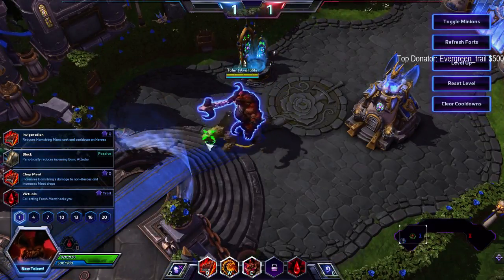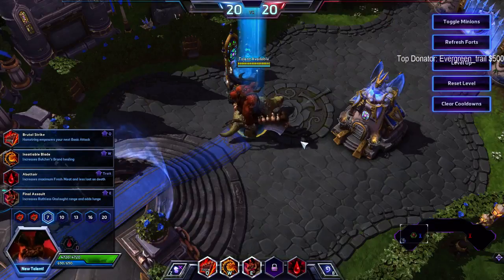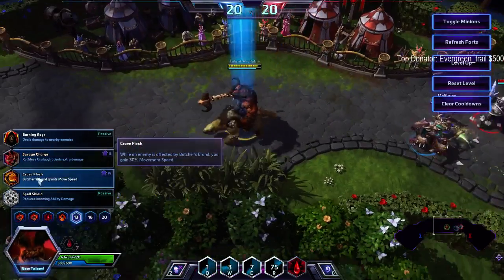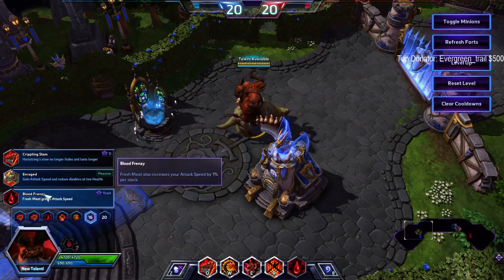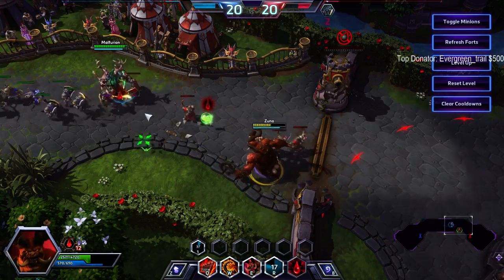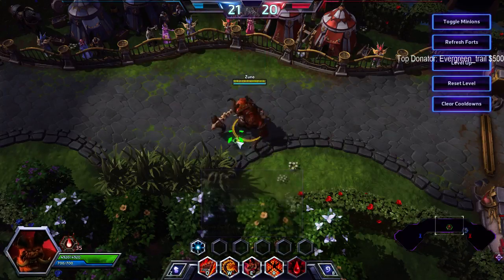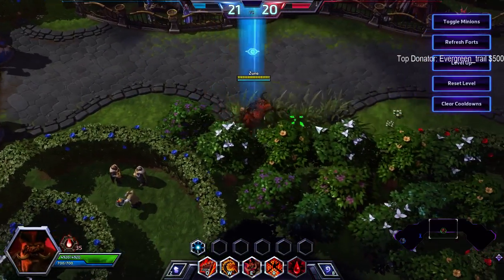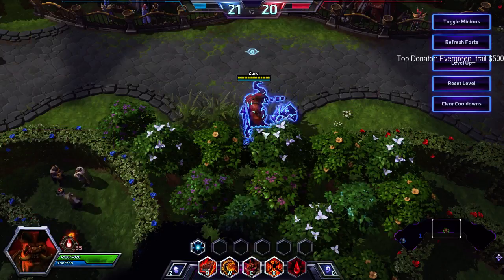Tempo Storm Zuna ‒ Butcher first impressions and build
Tempo Storm Zuna describes his first impressions of Butcher, the newest hero entering Heroes of the Storm, and suggests a build for him.

Looking for more Heroes of the Storm content? Check out the following streams!